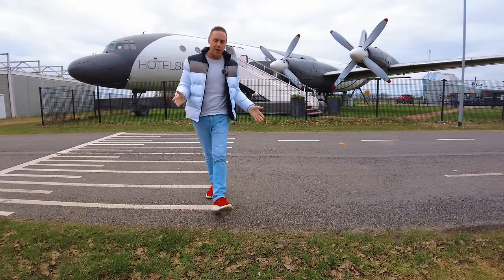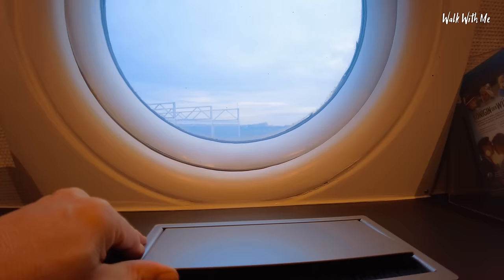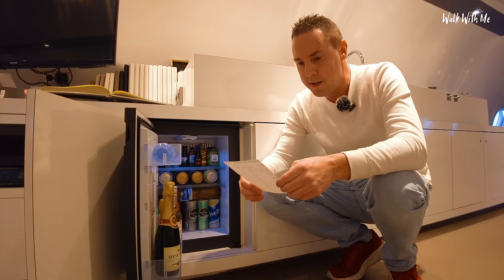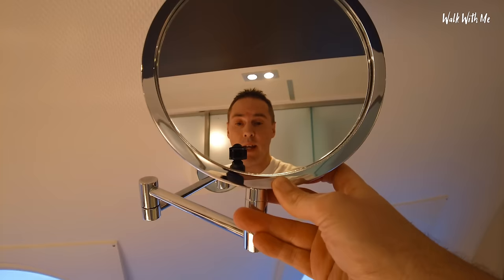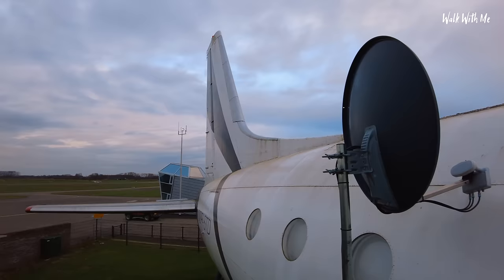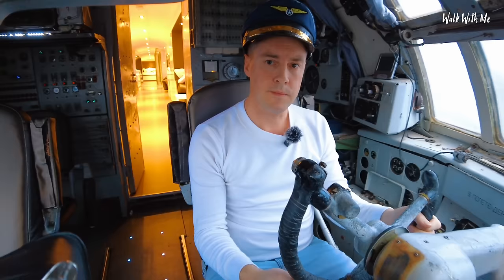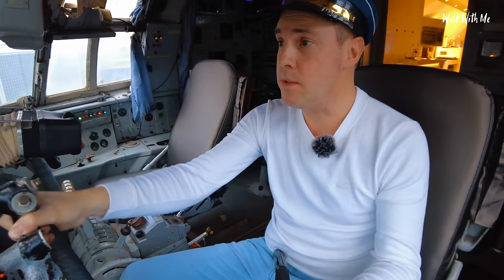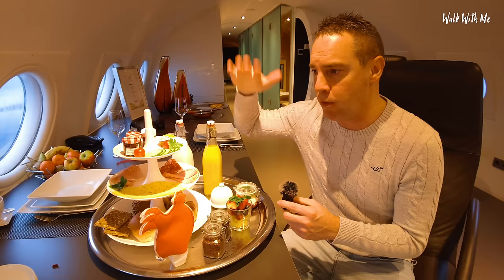I Stay In A Luxury Plane Hotel - This Is Crazy!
Join me as I stay in a luxury airplane hotel! with its own sauna!

Facebook - Search Walk With Me Tim